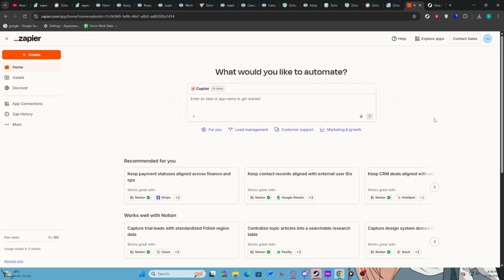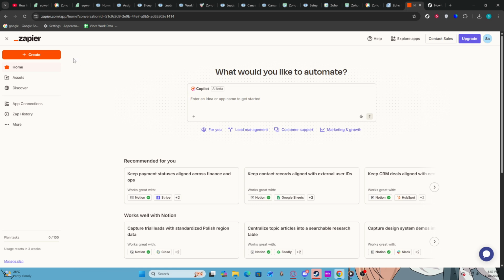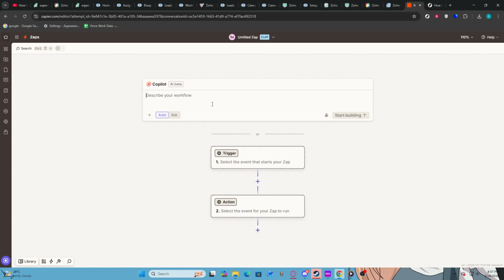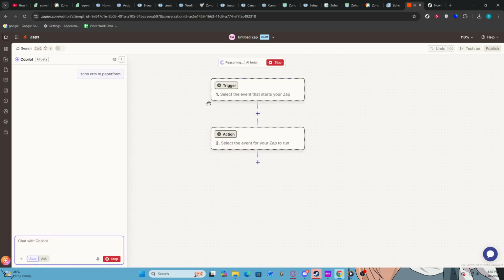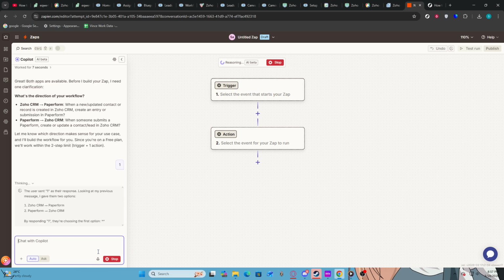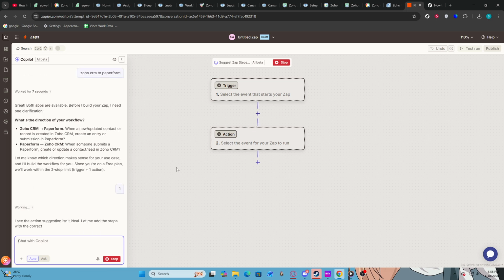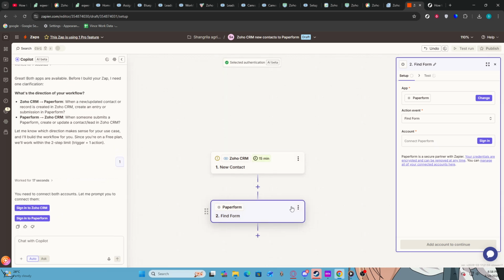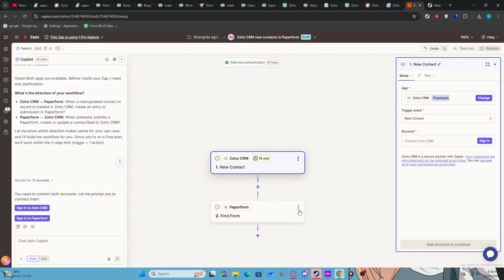How to connect Paperform to Zoho CRM [FULL GUIDE]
In todays video we cover How to connect Paperform to Zoho CRM